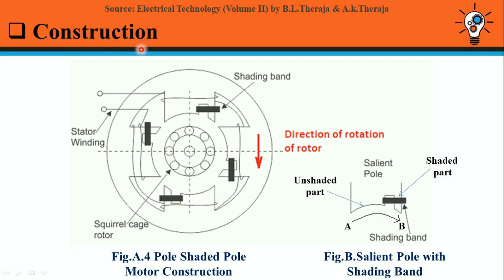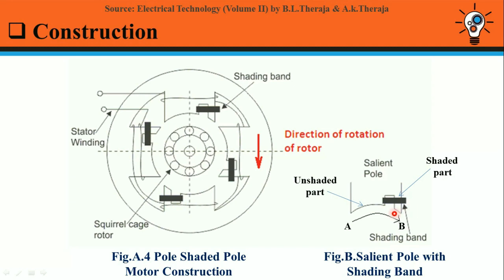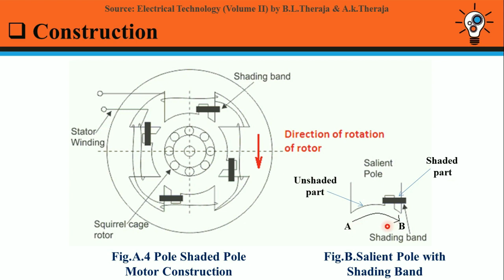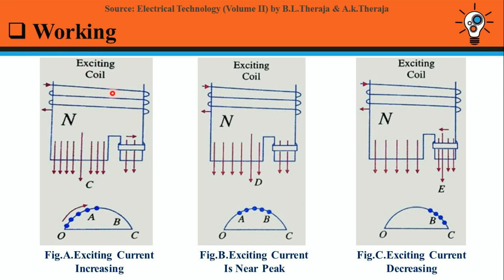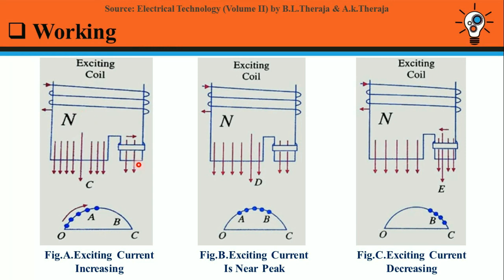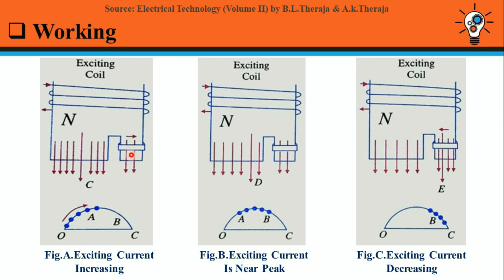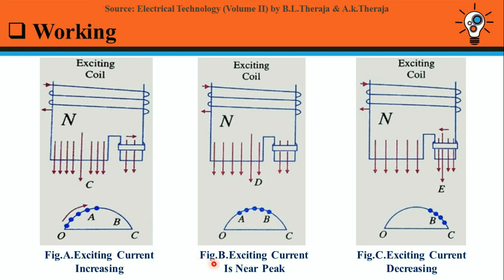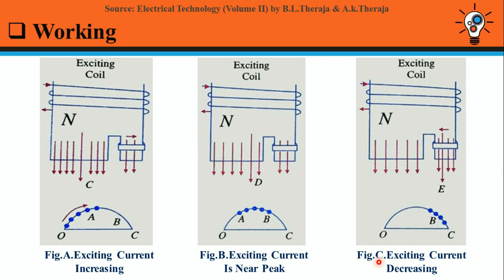Shaded Pole Induction Motor (Construction, Working & Applications) | TECH ELECTRIC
In this video construction and working of shaded pole single phase induction motor is explained in detail. Role of shading band in creating the rotating field effect for acting starting torque on motor is discussed in brief. Video also contains advantages, disadvantages and applications of shaded pole induction motor.
Created & Edited by: Piyush Mahajan
Image Source: Google Images, Electrical Technology (Volume II) by B.L.Theraja & A.K.Theraja